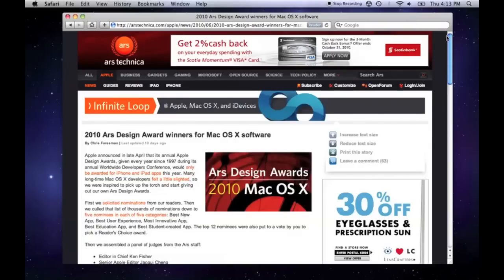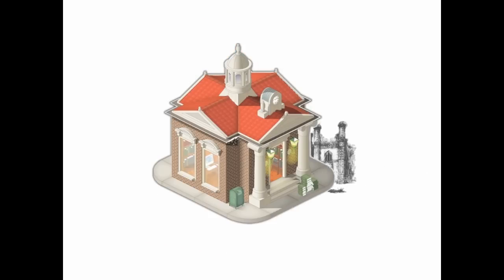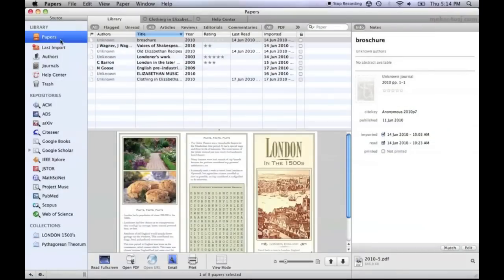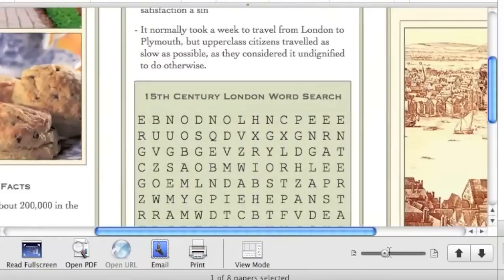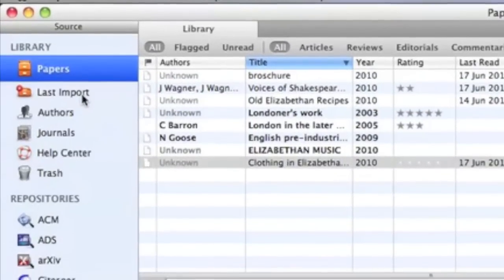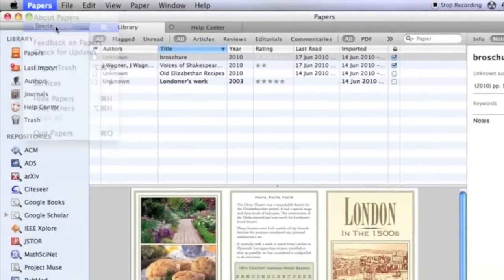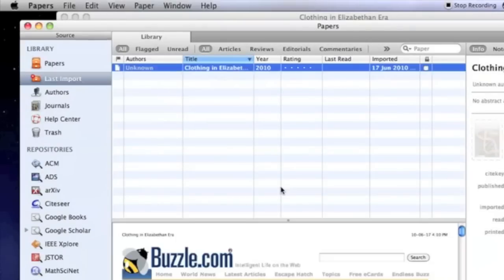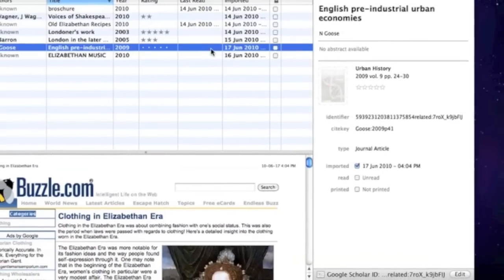Papers by Mekentosj review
In this video, I review the application Papers by Mekentosj. This is a great app and I highly recommend it for students!